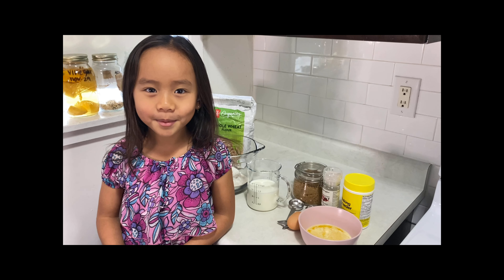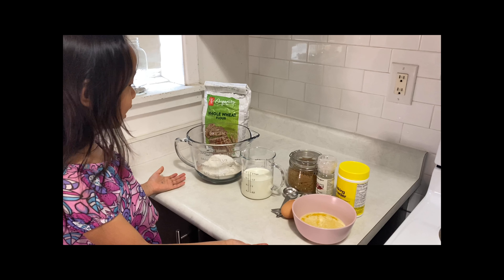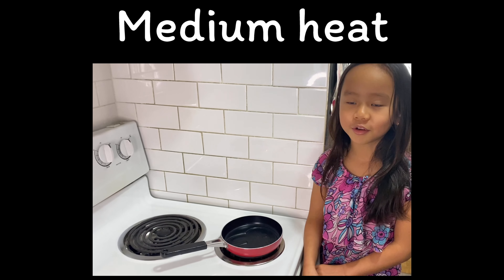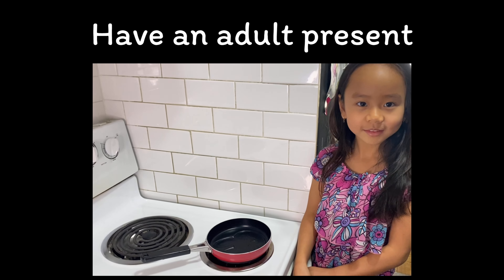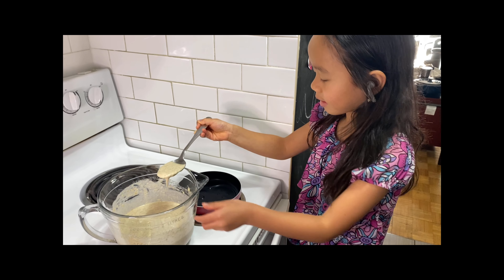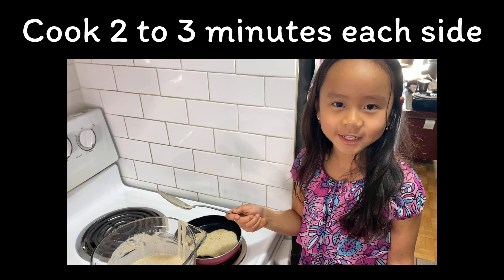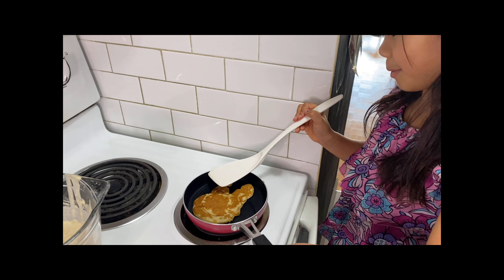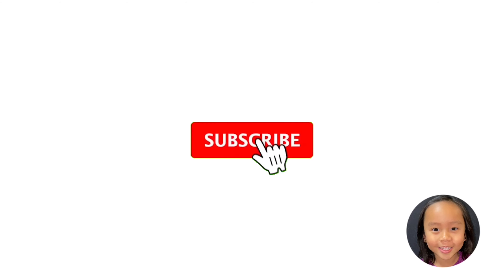🥞🥞LBoogie’s Easy Peasy Pancakes!🥞🥞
Weekend breakfasts at our house means pancakes! It is definitely one of my favourite breakfast foods to have. But my favourite part has been making it from scratch and in my bunny pan.